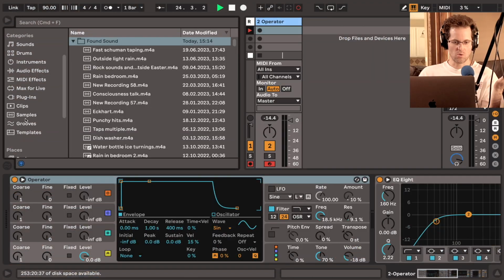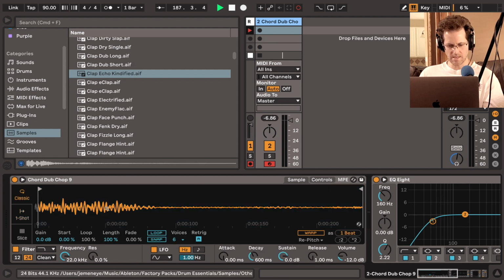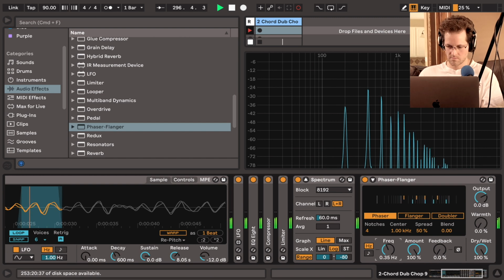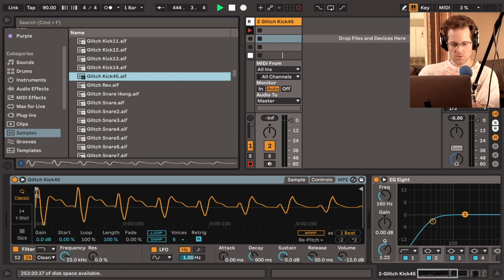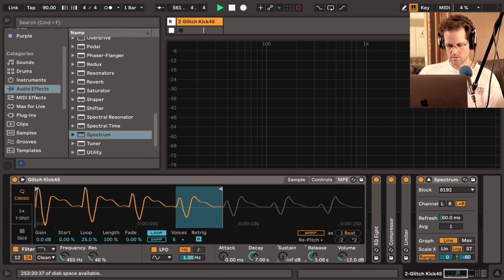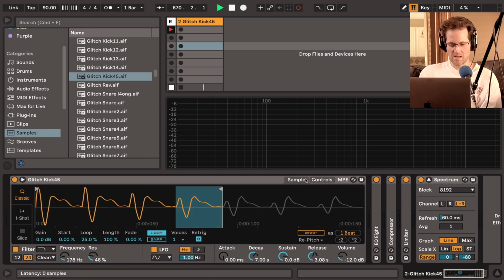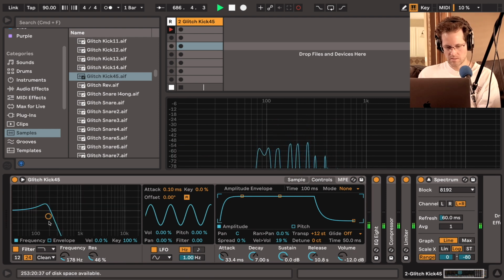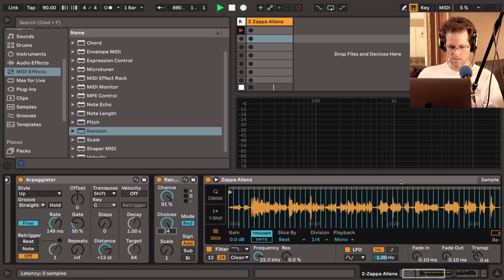SDHO 63 - Flip That Sample! (ep. 1) - Sound Design Hang Out in Ableton Live 11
Support the SDHO buy purchasing the thumbnail artwork as NFTs!! I make all the digital art that is featured on the youtube thumbnails!